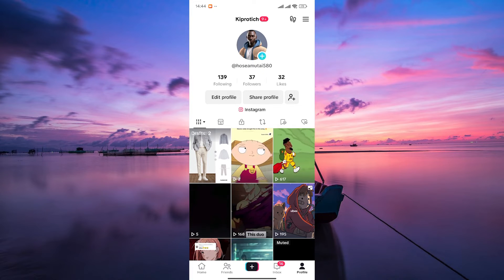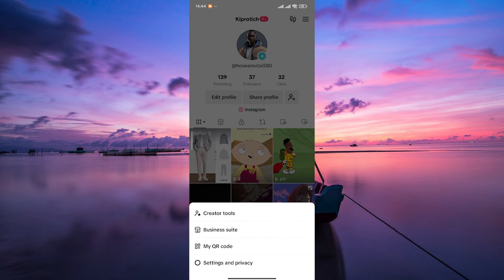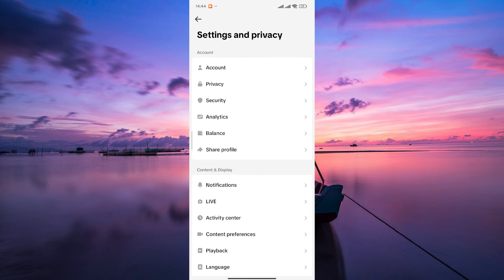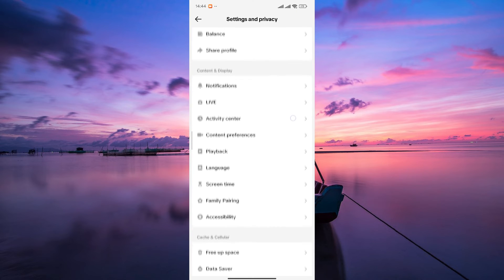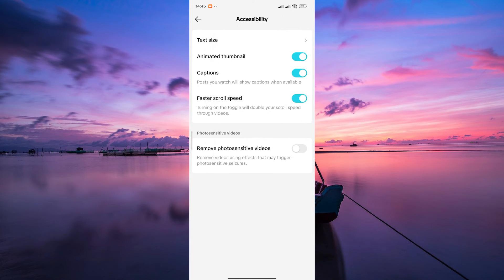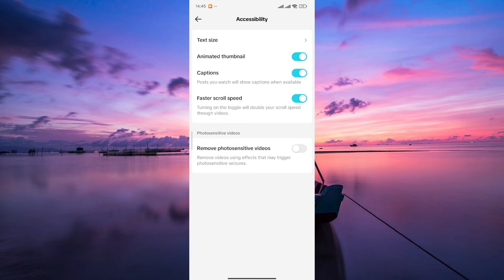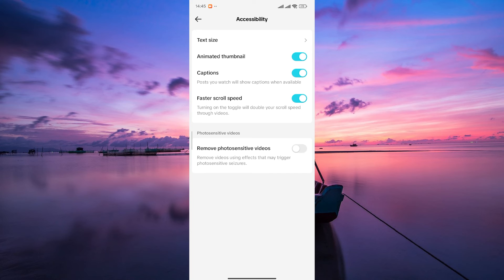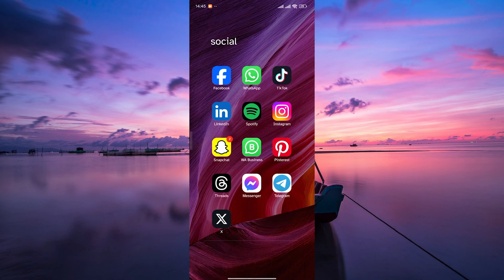How To Find Accessibility Settings on Tiktok (2025) - Easy Fix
Struggling to find the accessibility settings on TikTok? Learn how to locate and enable TikTok accessibility settings in just a few taps.

Hidden deep in the app menu, missing TikTok assistive features affects creators, viewers, and anyone needing captions or audio descriptions. This quick guide uses clear steps to uncover TikTok accessibility options.

➤ find accessibility settings TikTok Android
➤ find accessibility settings TikTok iOS
➤ where are TikTok accessibility options
➤ TikTok closed captions settings Android
➤ enable voiceover on TikTok iPhone
➤ adjust font size TikTok Android
➤ TikTok colorblind mode menu
➤ TikTok accessibility menu 2025

Applies to: TikTok app on Android and iOS.